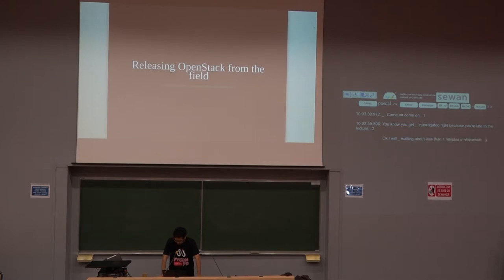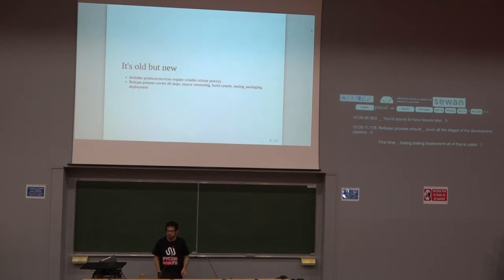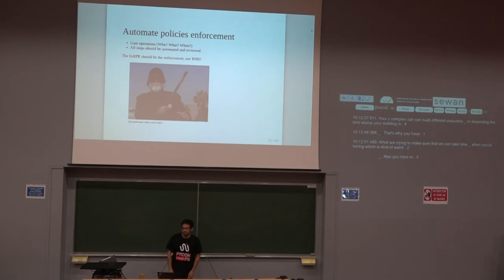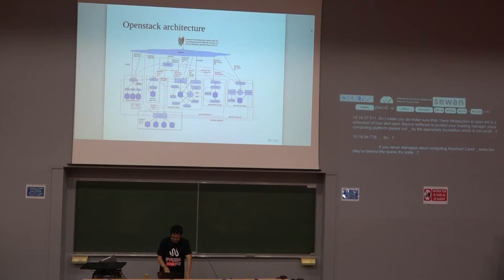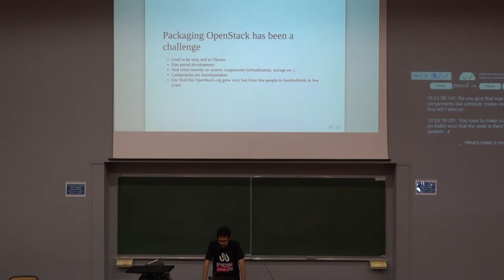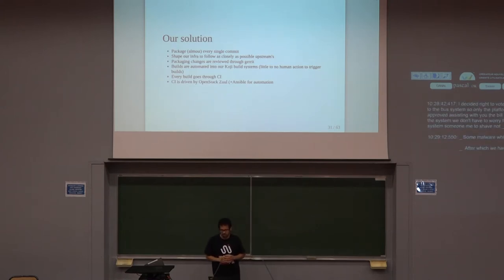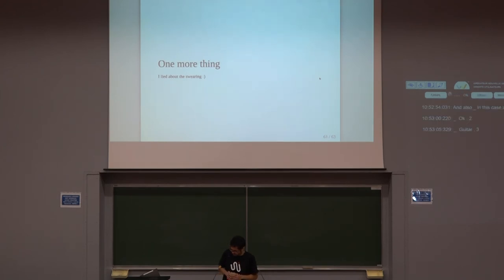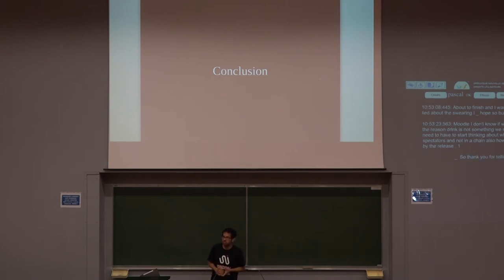PyConFR 2018 - Releasing OpenStack: feedback from the field - Haïkel Guémar